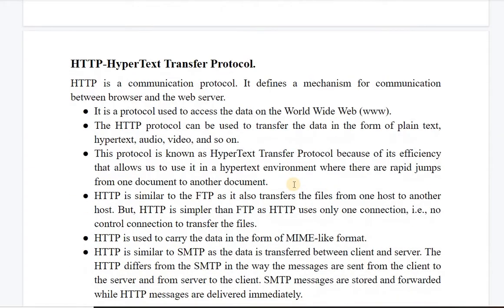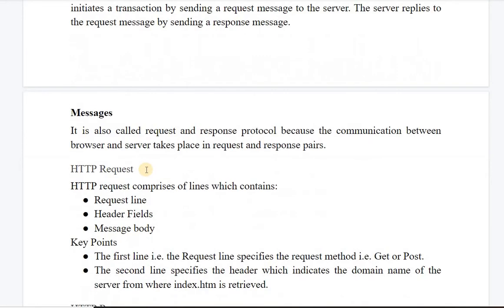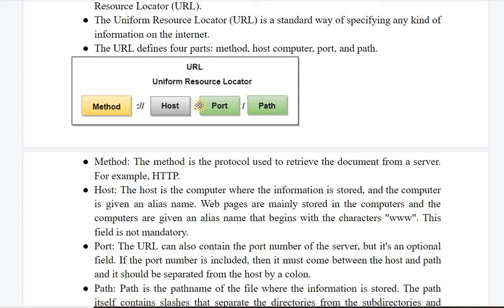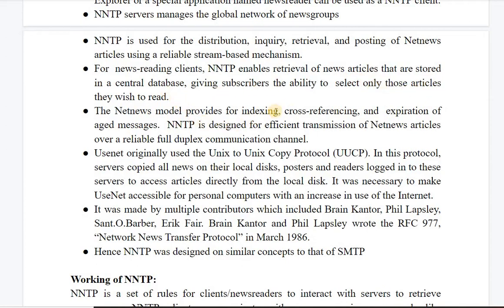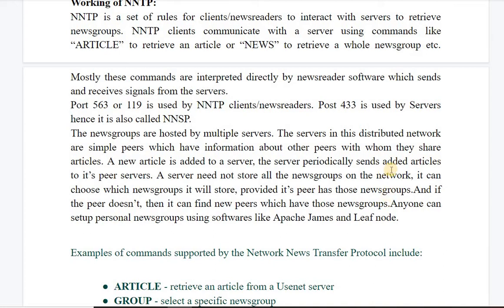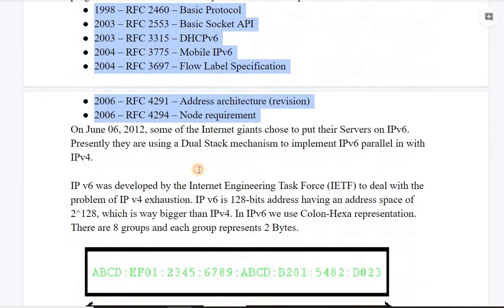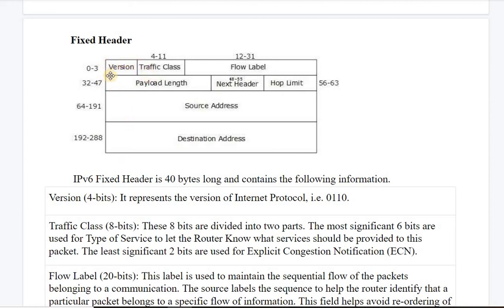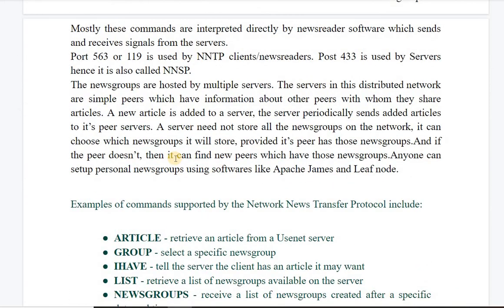SAITM B TECH CSE SEM 6 COMPUTER NETEORKS UNIT II LECTURE 22